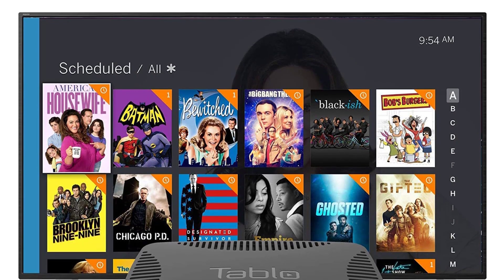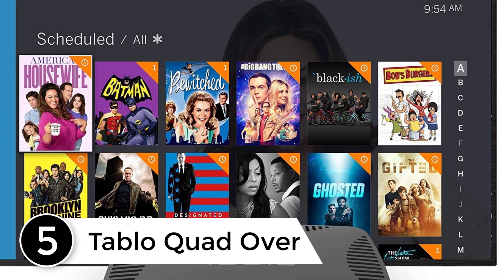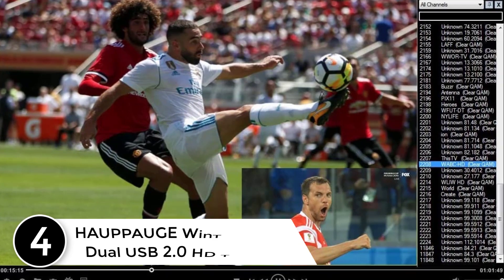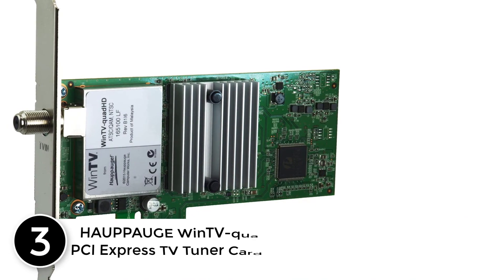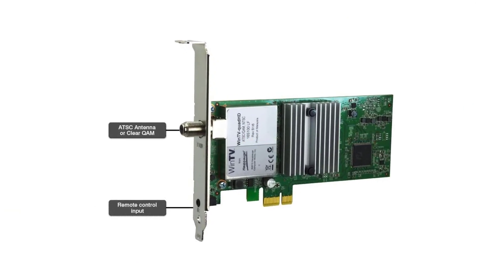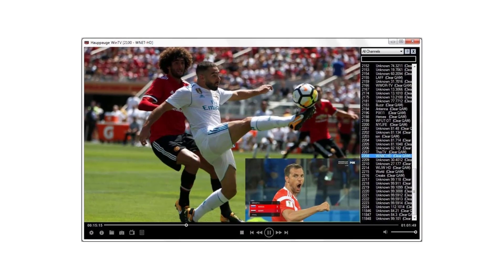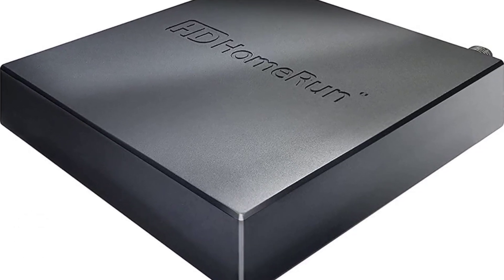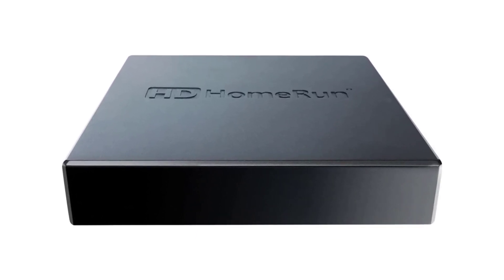Top 5 Best OTA Tuner Reviews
▶️ 5. Tablo Quad Over.

▶️ 4. HAUPPAUGE WinTV-DualHD Dual USB 2.0 HD TV Tuner.

▶️ 3. HAUPPAUGE WinTV-quadHD PCI Express TV Tuner Card 1609.

▶️ 2. Hauppauge 1657 WinTV-dualHD Cordcutter Dual USB 2.0 TV Tuner.

▶️ 1. SiliconDust HDHR5-4US HDHomeRun Connect Quatro.